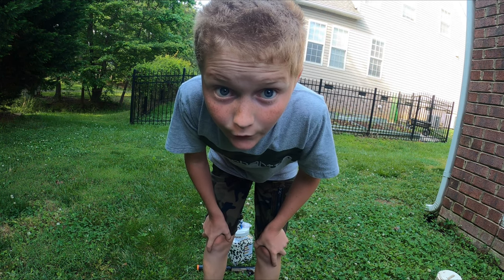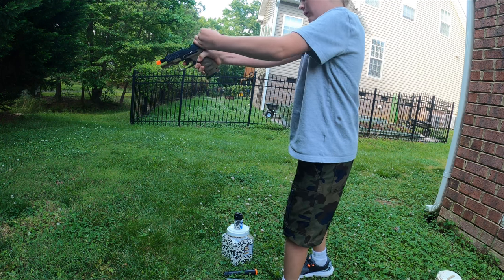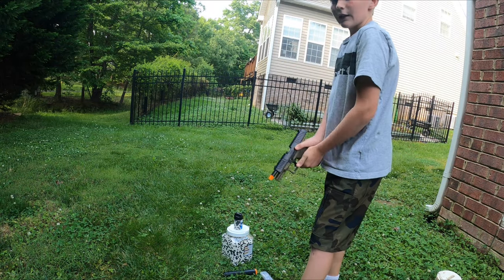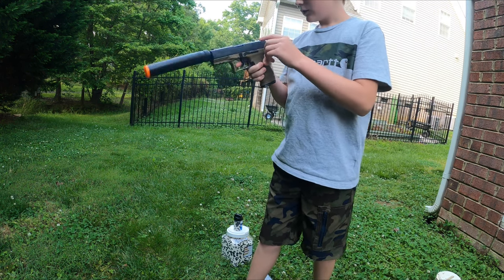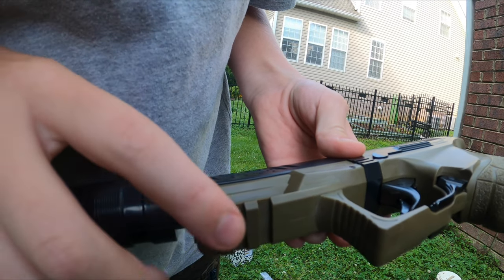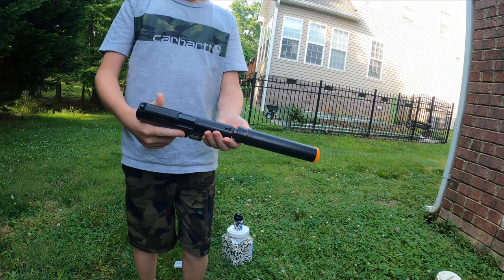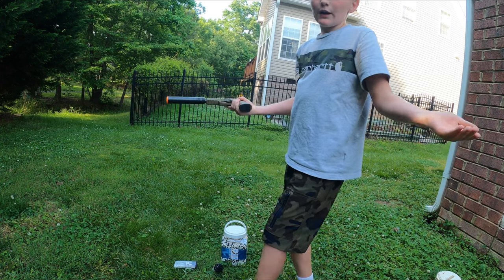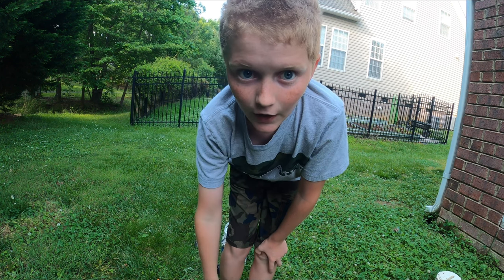Wather PPQ Airsoft Review!